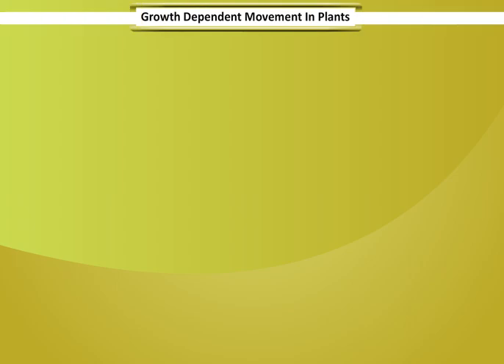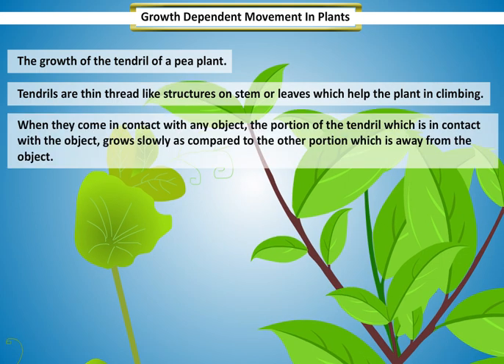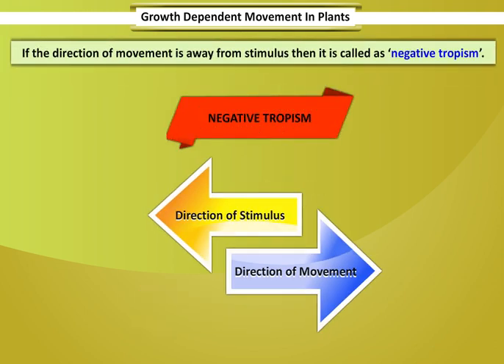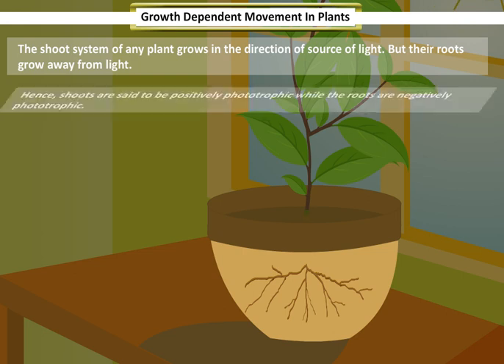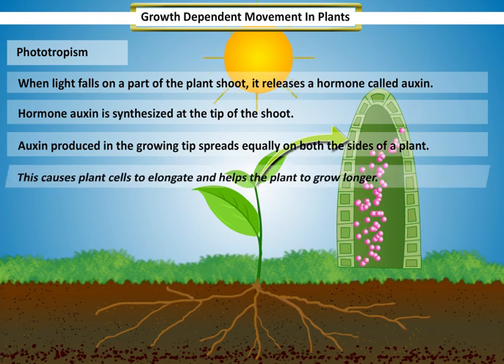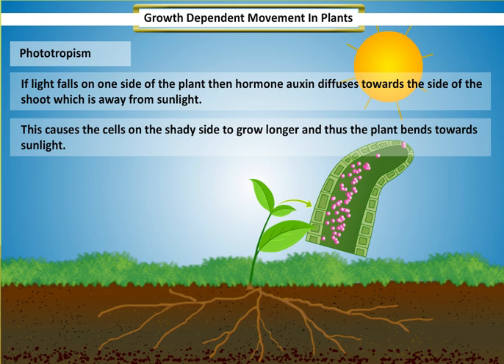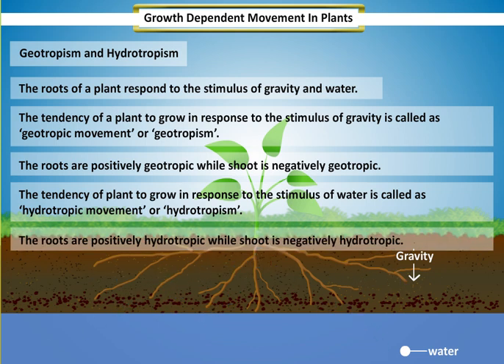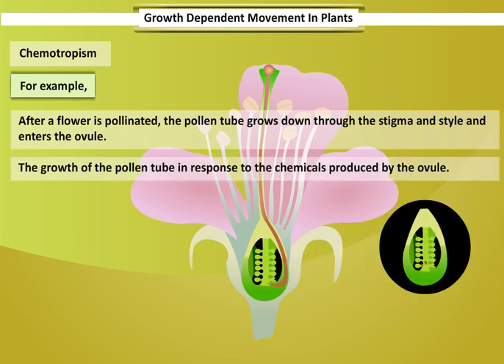Growth Dependent movement in Plants | Control and Coordination in Plants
In this video, you will be able to learn and understand:
- Growth Dependent movement in Plants
- What is Tropic Movement or Tropism?
- What is Positive Tropism and Negative Tropism?
- What is Phototropic Movement or Phototropism?
- What is Geo Tropism and Hydrotropism?
- What is Chemotropism?